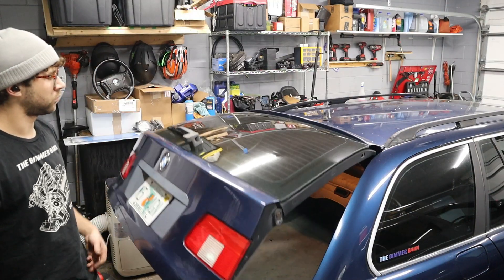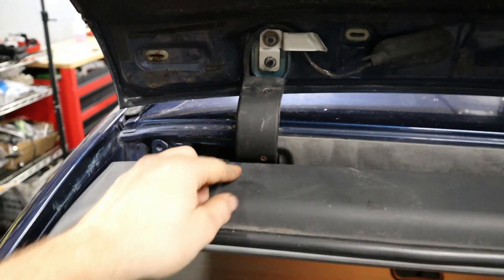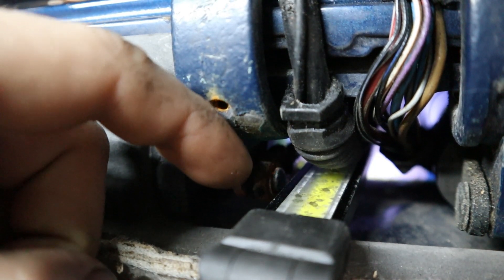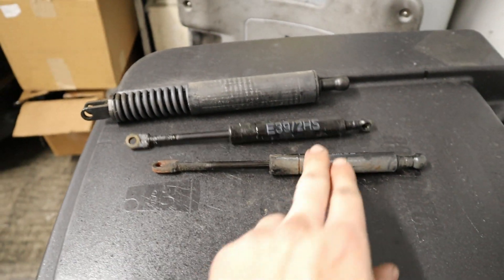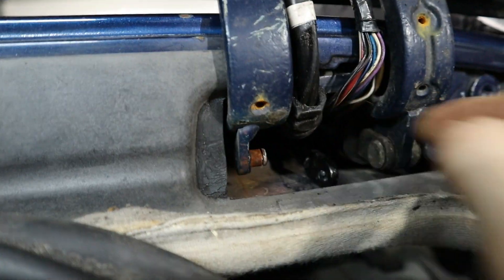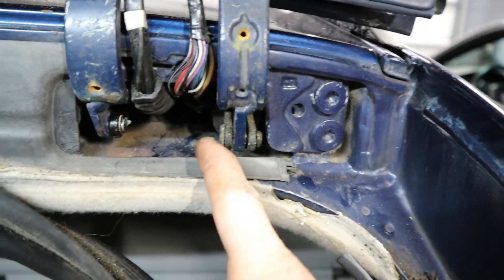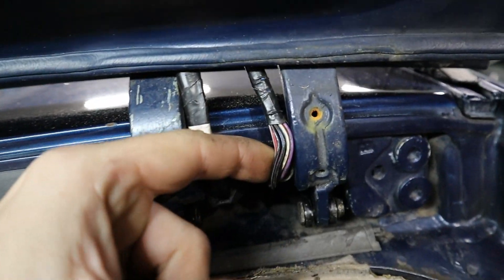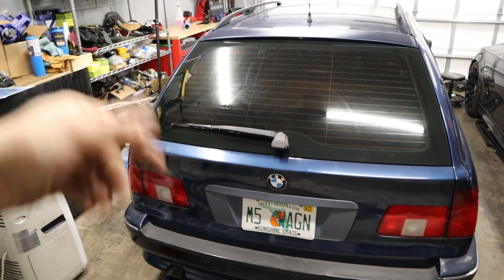How To: Replace E39 Touring Trunk Struts (Common Trunk Problems)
Today, we're going to be replacing the failed trunk struts on my E39 M5 Wagon! This is a common failure point on the tourings, and an annoying job to complete. Luckily, with a few common tools and a couple tips/tricks, you can easily change these at home yourself, and avoid having that trunk fall on you again!

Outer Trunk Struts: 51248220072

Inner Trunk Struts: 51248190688